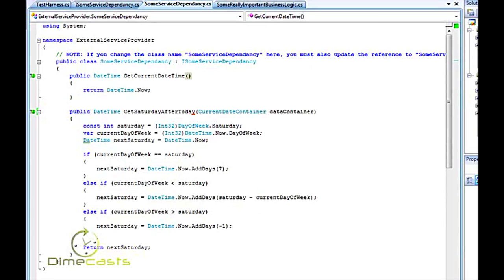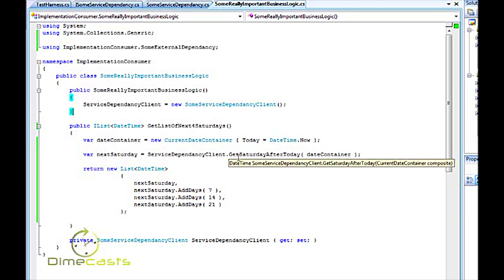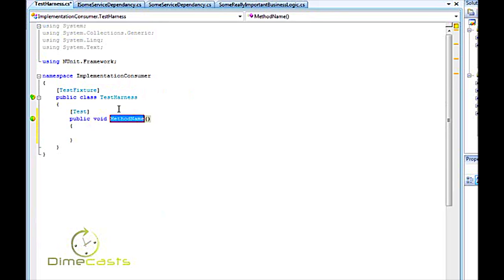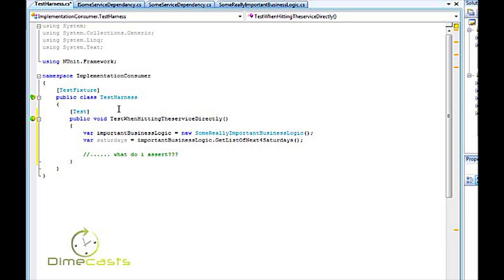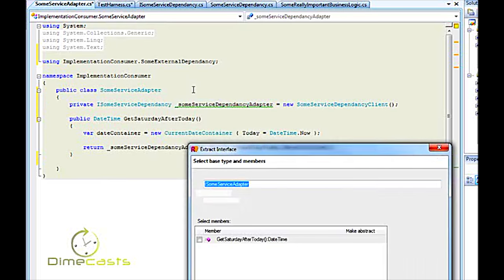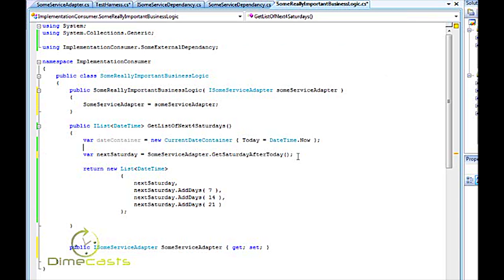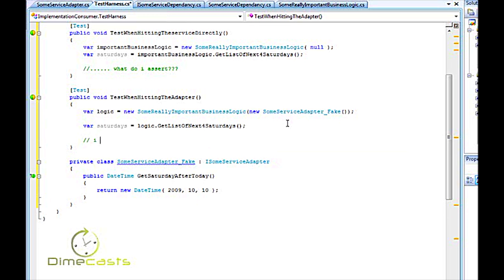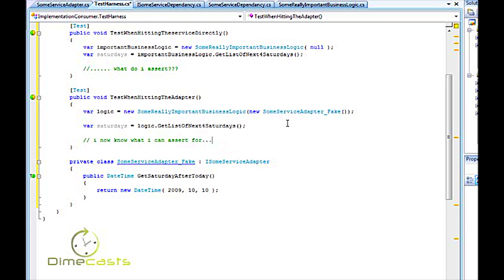Abstracting away Dependencies for Simpler code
Episode #147

This episode is a direct request from an emailer that wanted to know how to abstract away WCF services to allow for better abstraction and simpler unit tests.

In this episode we will take a look at the pain points around having direct knowledge of a web service can bring for not only testing, but in running your application.

Once we understand the pain points we will take a look at how to abstract them away with the adapter pattern.

Author: Derik Whittaker
Level: Intermediate
Recorded on: 10/13/2009

programming